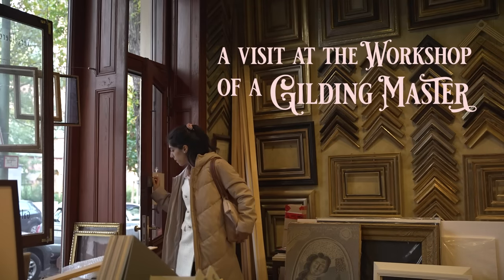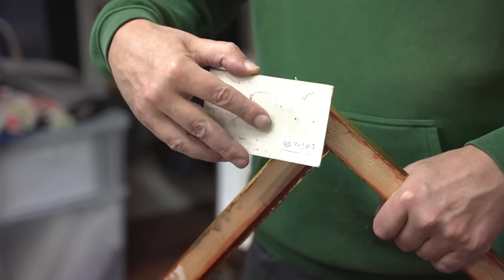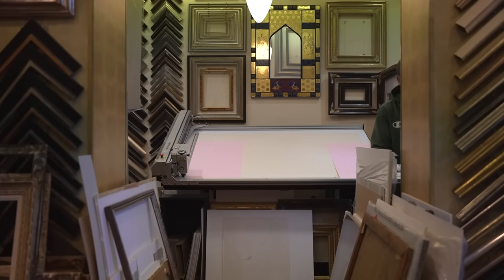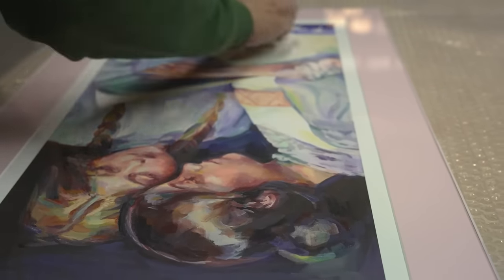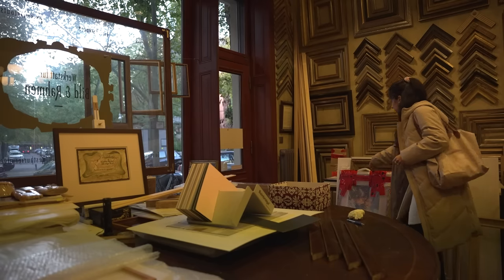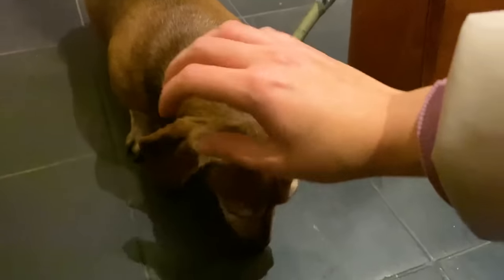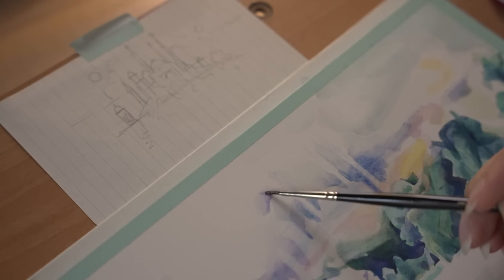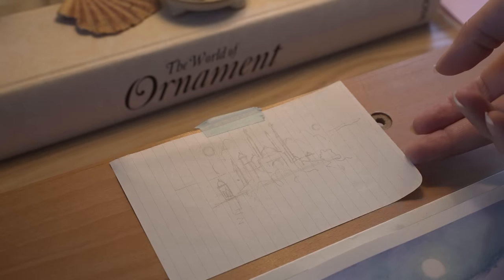Learning rare & old Craftsmanship 💫 Gilding Master Visit & Watercolour Painting 🖼️ Cozy Art Vlog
Let us have a rare and detailed insight into the Workshop of a professional Framer and Gilding Master, an artist who covers things with gold. After that I will tap into the world of imaginative painting with my tiny gouache palette and share a looot of knowledge through out the whole video. Enjoy! :)🍵

🧸 Amazon Storefront with my art supplies: